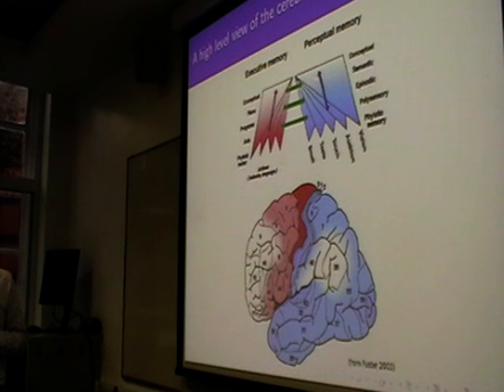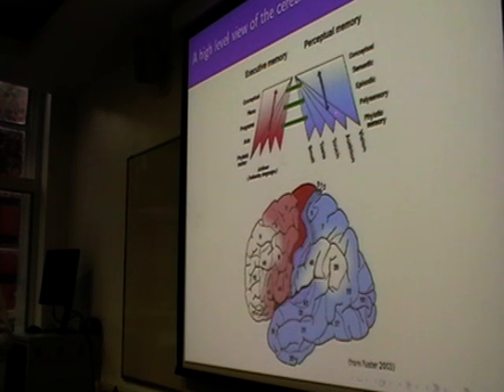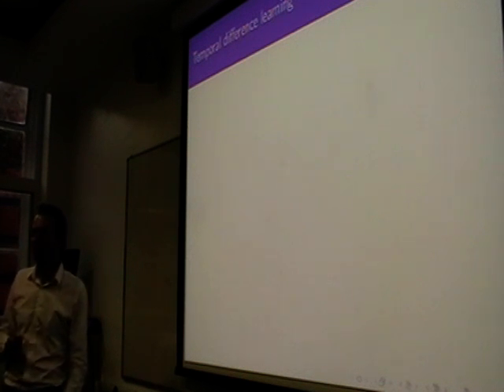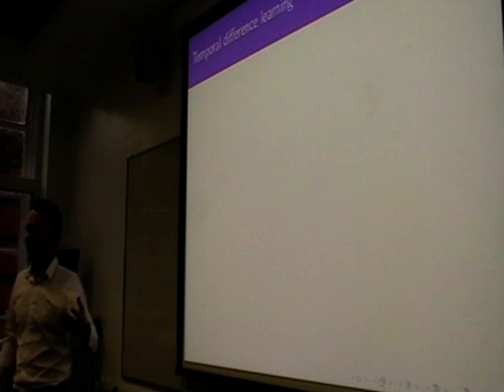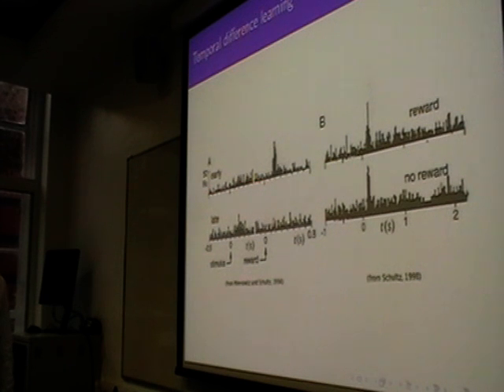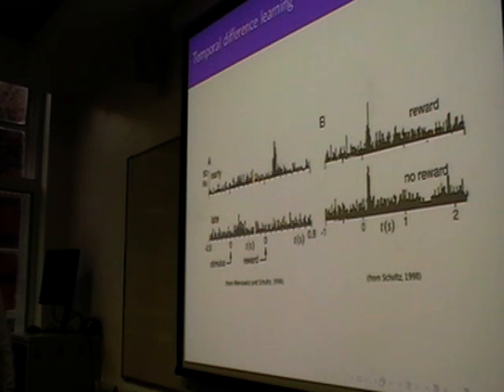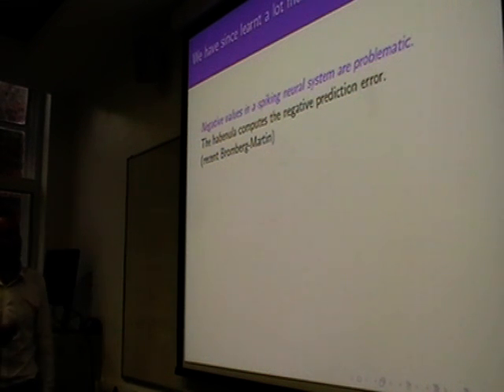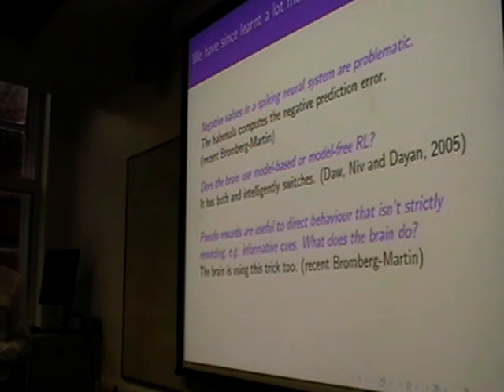Machine Super Intelligence - Shane Legg on AI [UKH+] (10/12)